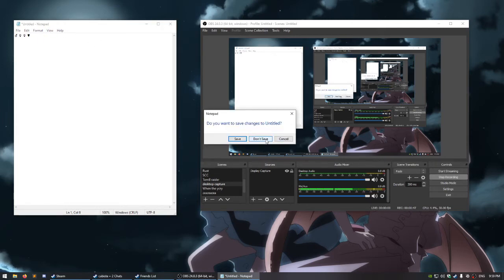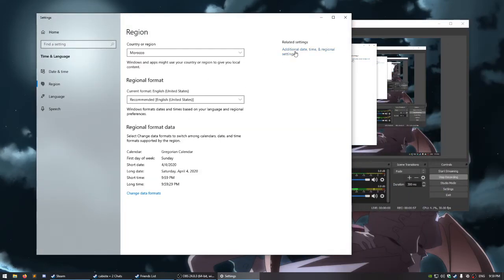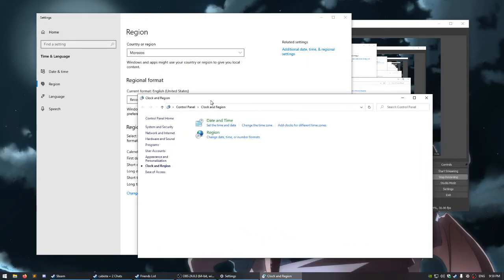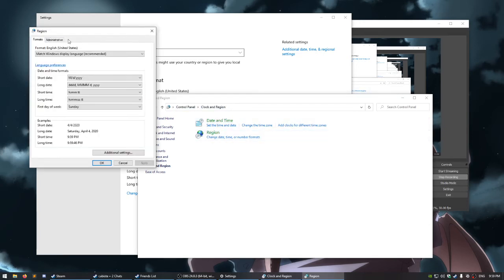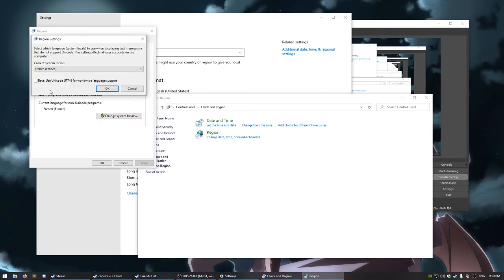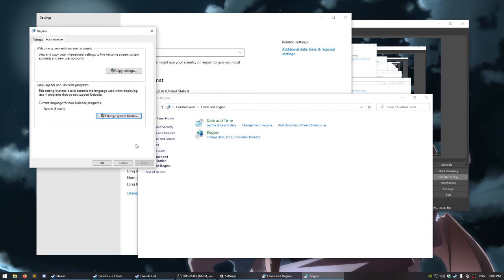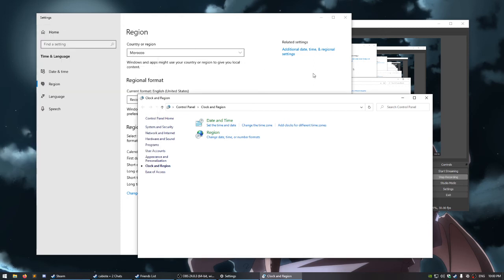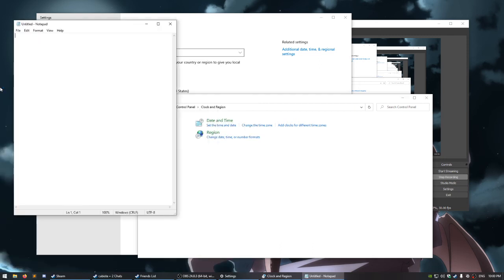how to fix ALT codes not working on Windows 10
alt title: how to re enable ALT codes on windows 10